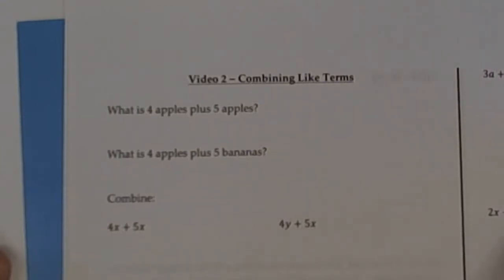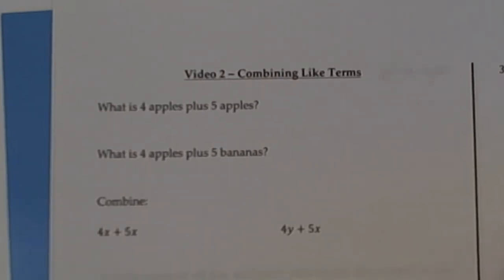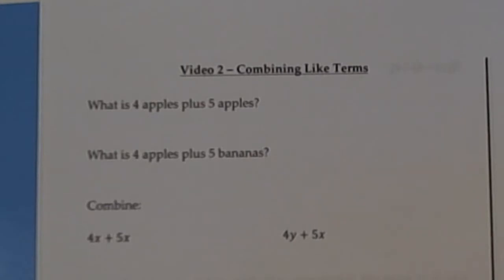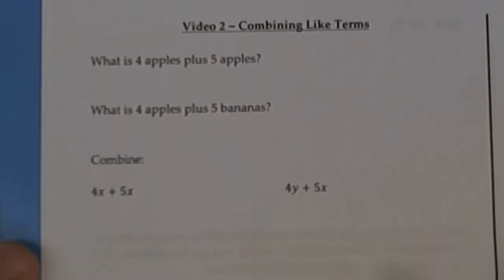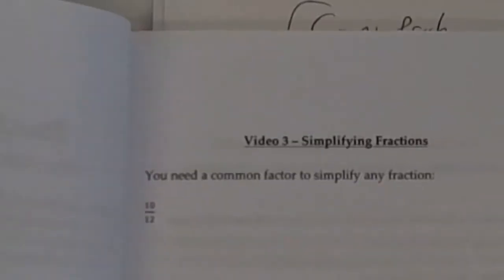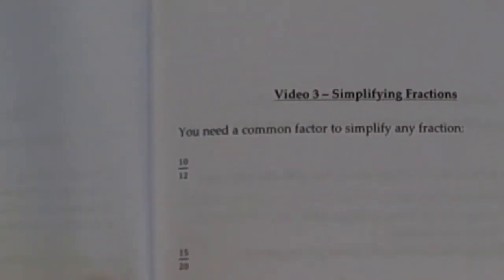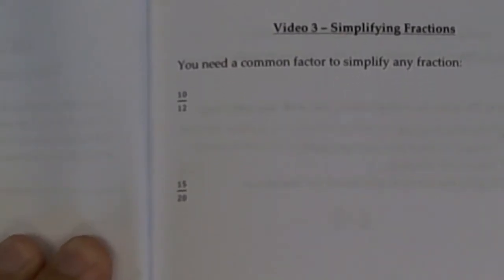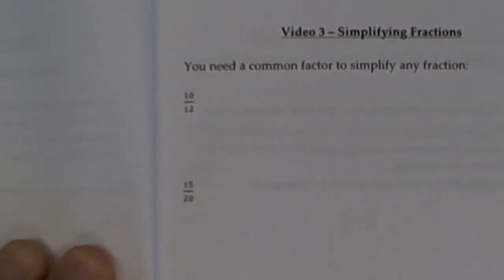5/6 Alg. eoc Alg. Nation hw put checks and ?